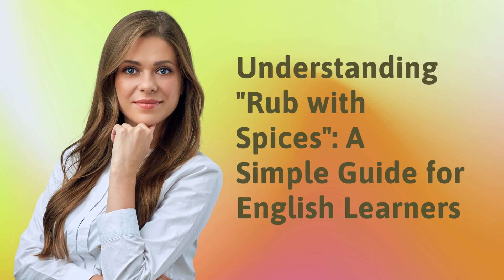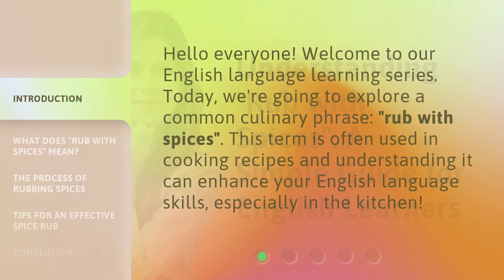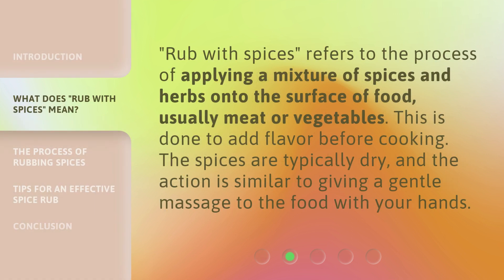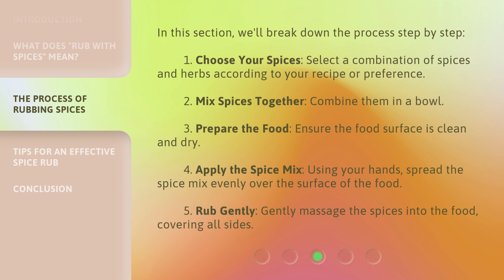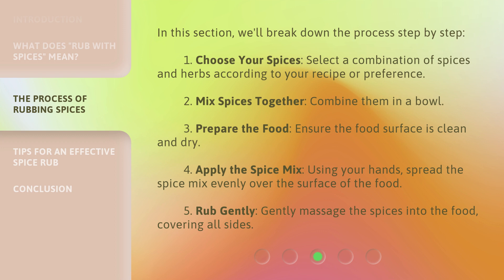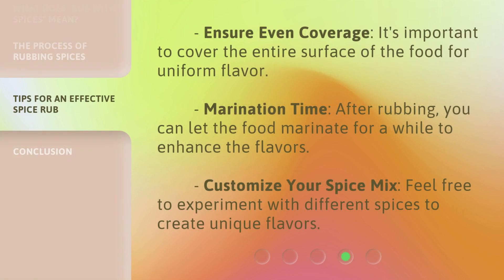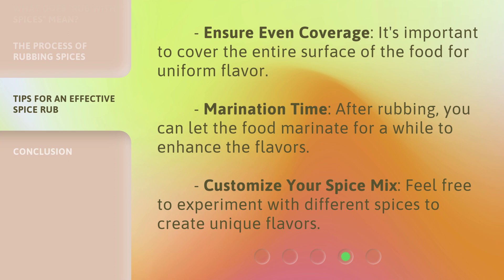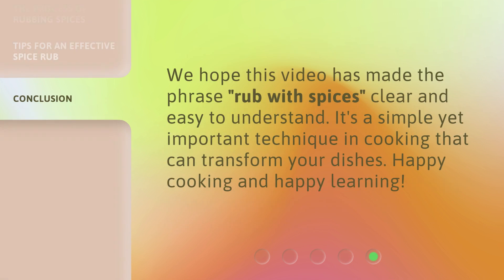Understanding "Rub with Spices": A Simple Guide for English Learners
00:00 • Introduction - Understanding "Rub with Spices": A Simple Guide for English Learners
00:29 • What Does "Rub with Spices" Mean?
00:52 • The Process of Rubbing Spices
01:31 • Tips for an Effective Spice Rub